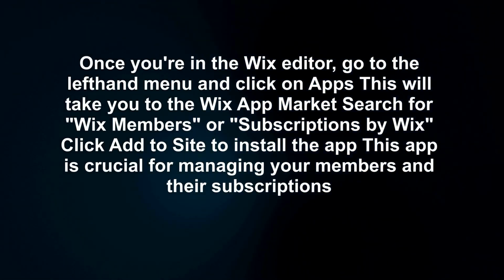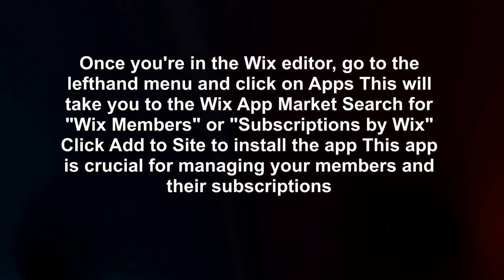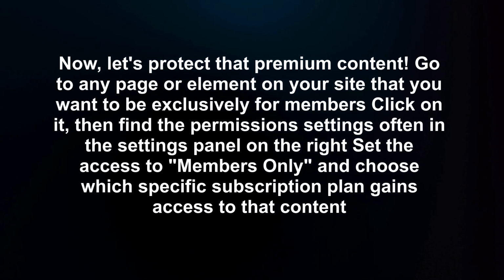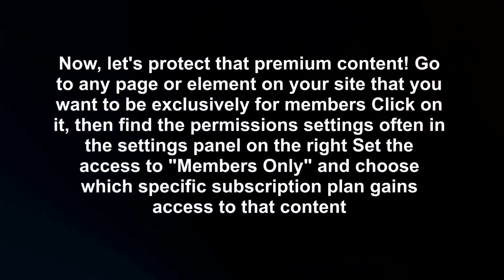How to Make a Website with Subscription on Wix - GUIDE!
How to Make a Website with Subscription on Wix explores how to create a membership-based website on Wix, integrating features like recurring payments, member-only content, and subscription management, fostering community and generating recurring revenue.

00:00 Intro
00:06 Creating a Wix Website
00:18 Installing Wix Members App
00:29 Setting Up Member's Area
00:39 Creating Pricing Plans
00:50 Protecting Premium Content
01:00 Managing Subscriptions